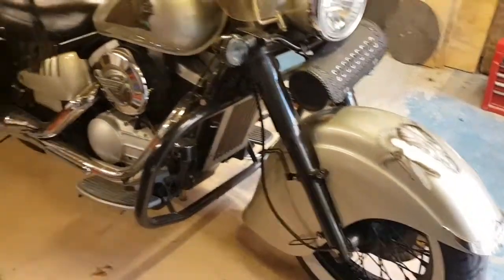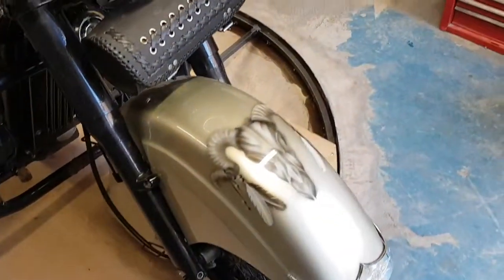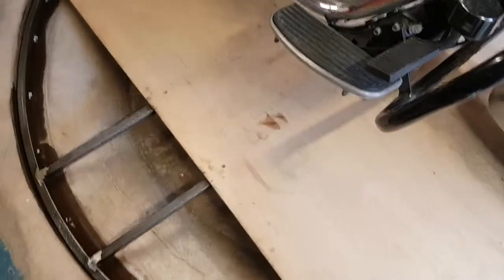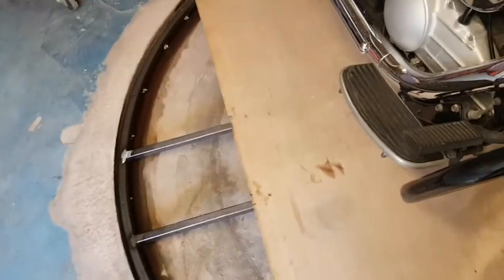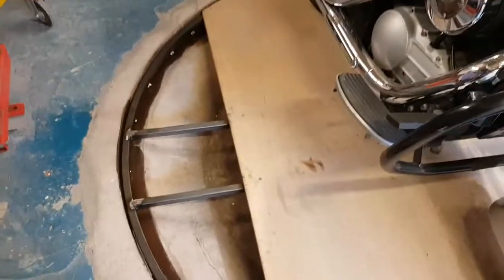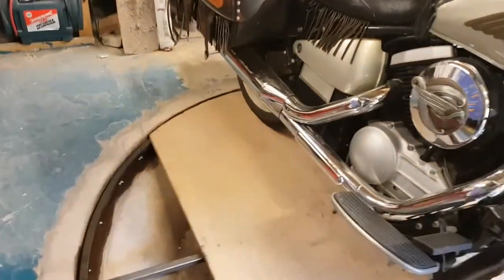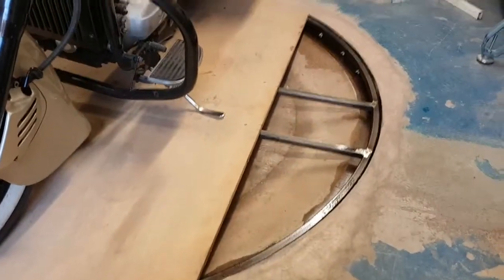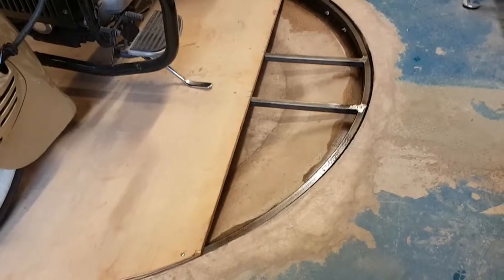Motorbike turntable PART 4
Motorbike turntable and Roundabout pt 4
The final Video